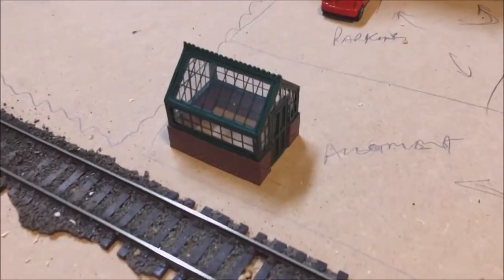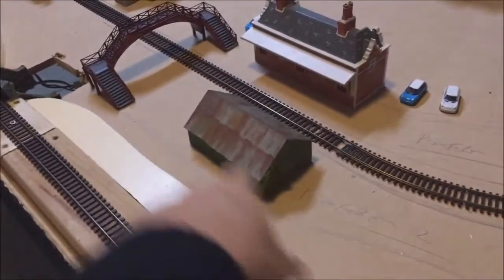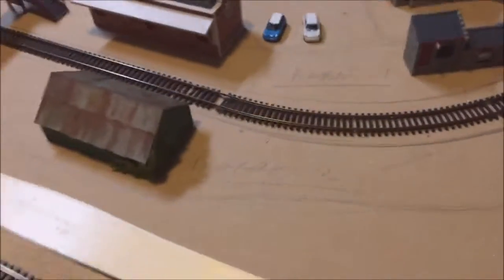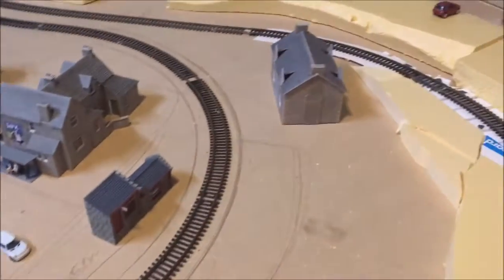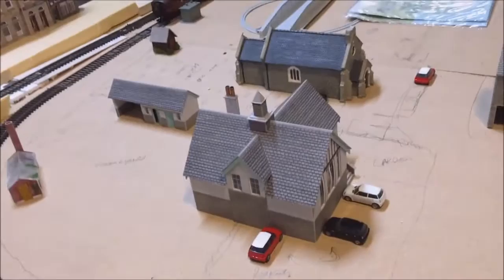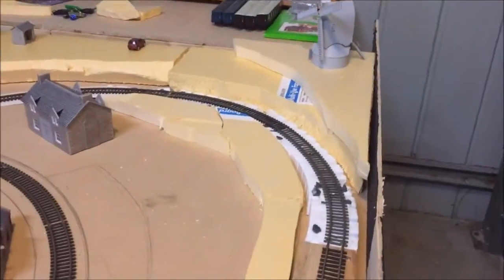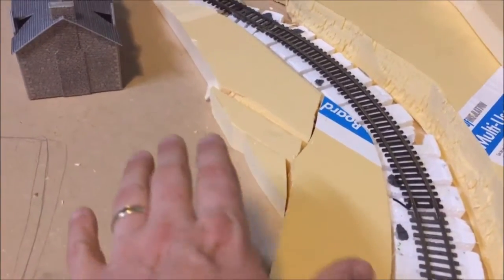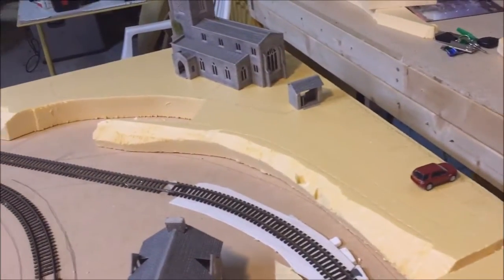Dan's New Model Railway Layout - Part 2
The second part of the series detailing the new build - Enjoy!